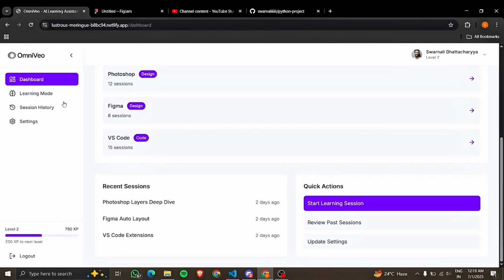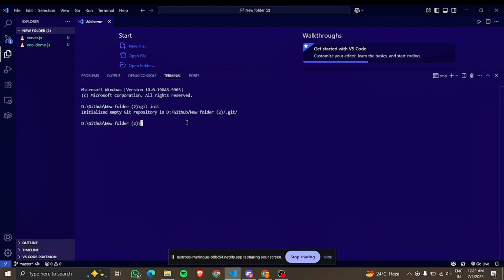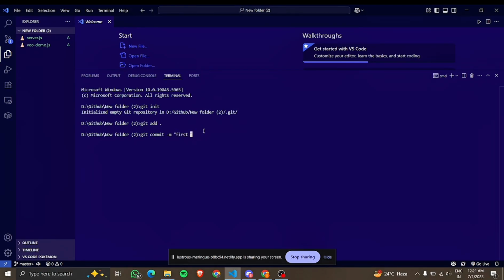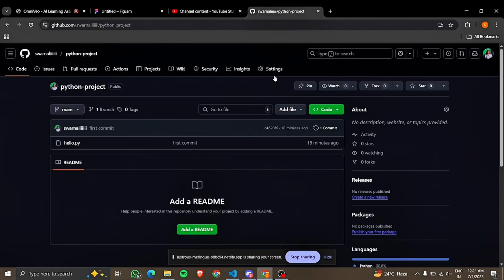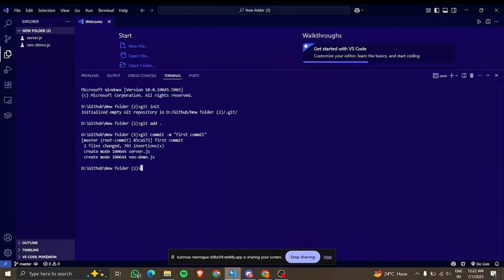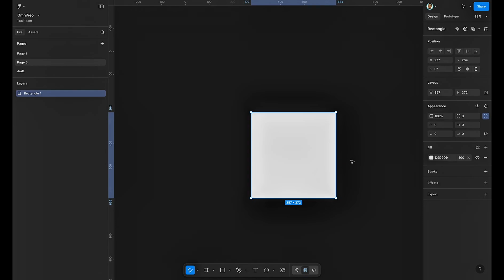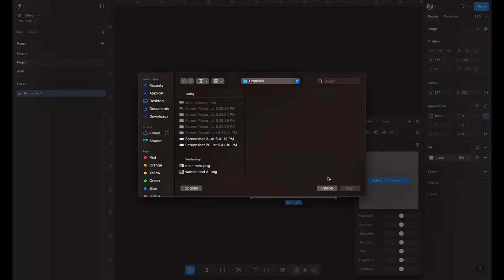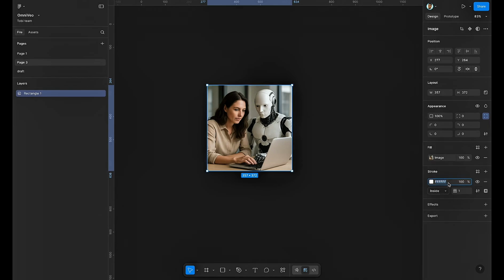What If AI Could See Your Screen and Teach You Any Creative Software? (OmniVeo Demo)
🎓 Meet OmniVeo – The First AI Tutor That Sees Your Screen and Teaches You Complex Software

We built OmniVeo for Bolt.new’s World’s Largest Hackathon, and submitted it with just 8 minutes to spare. This demo showcases the core features of OmniVeo—an AI tutor designed to guide you step-by-step through complex creative tools like Photoshop, Premiere Pro, Ableton Live, and more.

Unlike traditional tutorials, OmniVeo:
✅ Sees your screen in real time
✅ Is trained on deep, software-specific documentation
✅ Talks to you like a real tutor—adapting to your pace, style, and goals

We’re currently fine-tuning our models and reducing costs to make OmniVeo available to everyone for a low monthly price.

👀 Imagine finally learning the software you’ve always wanted to master—without frustration or endless YouTube tutorials.

At OmniVeo, we believe AI should empower creators—not replace them.